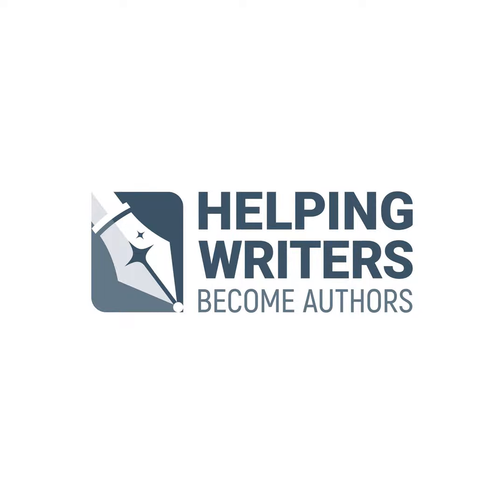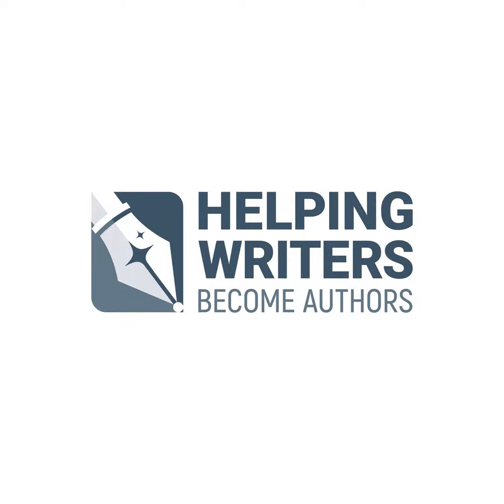4 Tricks for Picking the Perfect Word